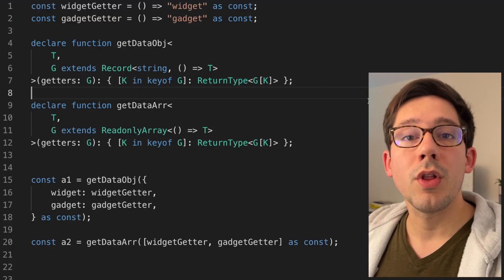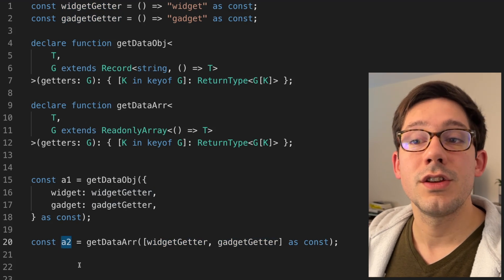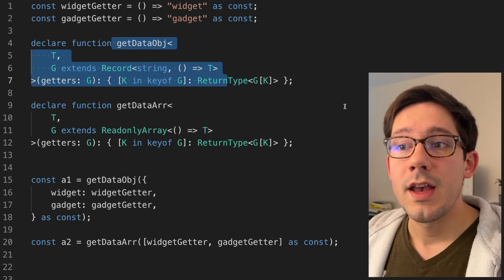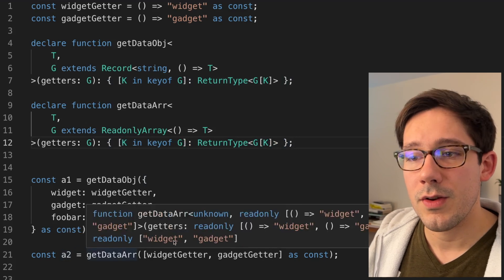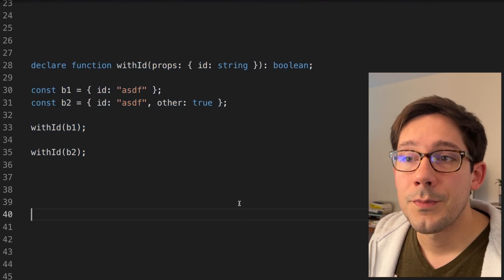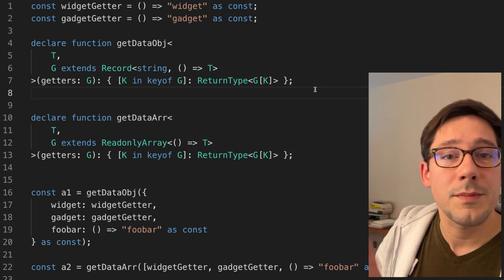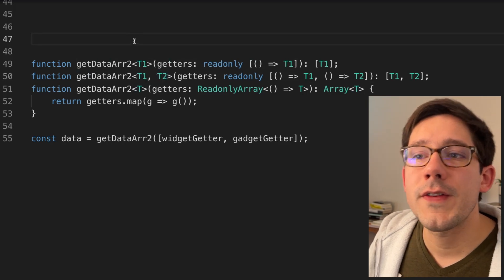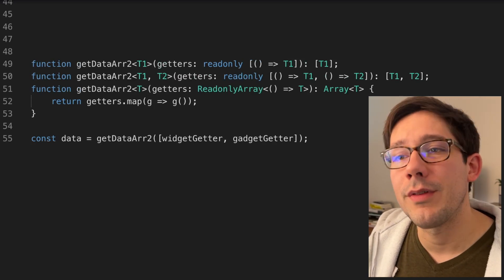i can't solve this in typescript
Mapped Types are a pretty cool feature of TypeScript, but sometimes they don't let us get all the way there. And that's pretty frustrating.